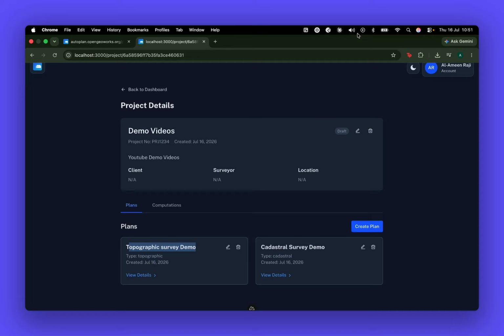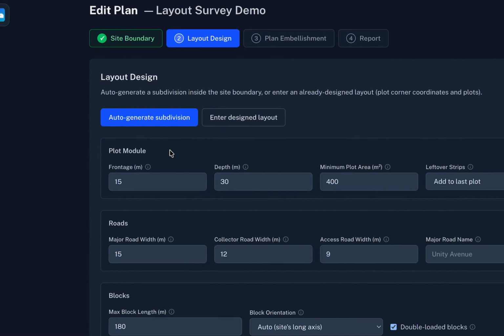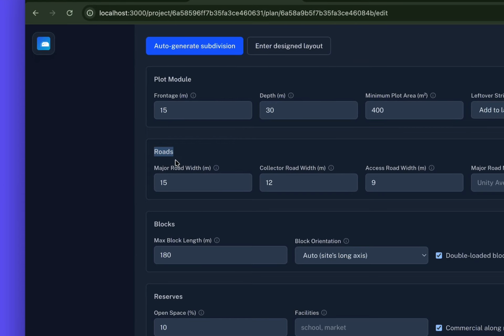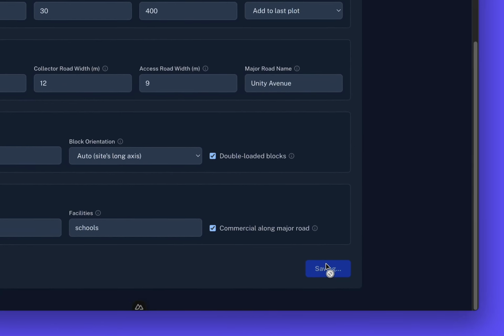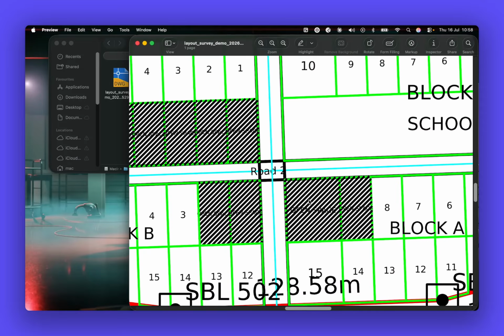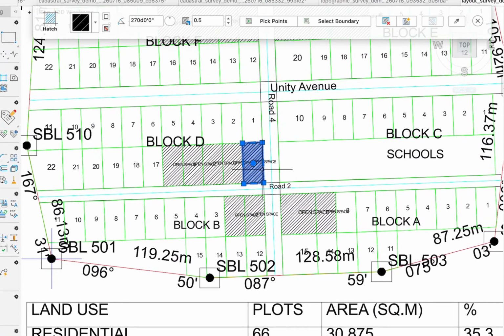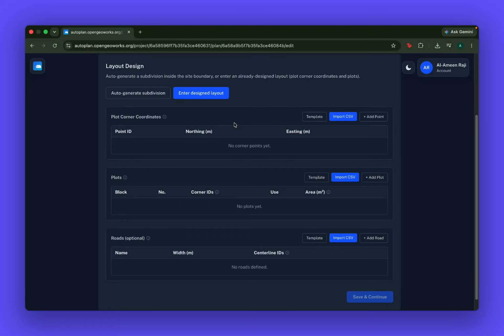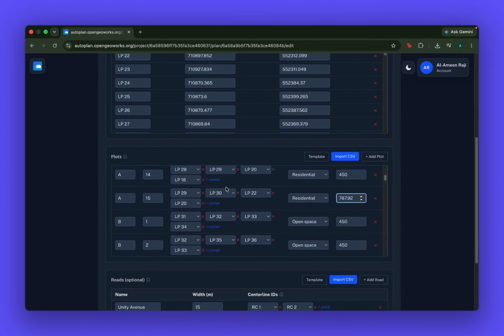How to Generate Automated Layout Surveys with Auto Plan | Tutorial by Raja Alamin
Hello! My name is Raji Al-Ameen, and I am a student at the Department of Surveying and Informatics Engineering, University of Lagos. In this video, I walk you through the process of generating an automated layout survey using auto plan.

I demonstrate two different methods for creating your layout:

Auto Generate: I show how to set up subdivisions within a boundary by inputting specific parameters like frontage, depth, and minimum plot area. I also cover road configurations (major, collector, and access roads) and how to reserve space for facilities like schools, markets, and open green spaces.
Enter Design Layout: For those who already have their data, I explain how to upload pre-calculated coordinates for plot corners and roads using CSV templates.
I also review the files generated by the software, including the PDF plan, the DWG file, and the coordinate data for all plots and road centerlines.